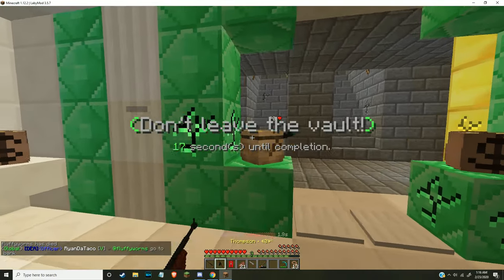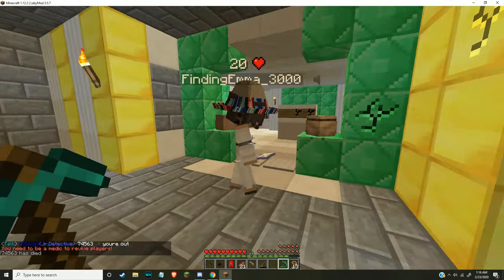Vindex Craft VPD Bank Robbery Tutorial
A concise and thorough tutorial of how to handle Bank Robberies as a Law Enforcement Officer!

PLAY.VINDEXCRAFT.CO

Outro song is Running With The Wind Reset